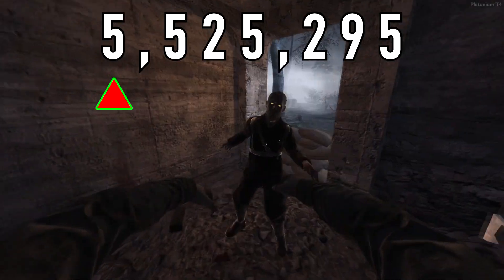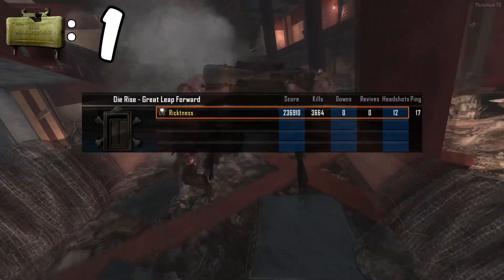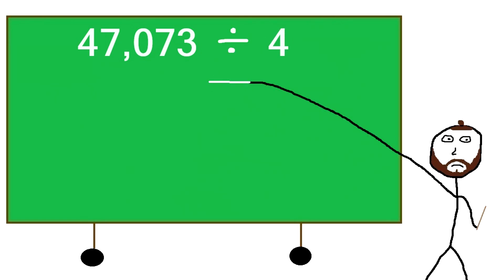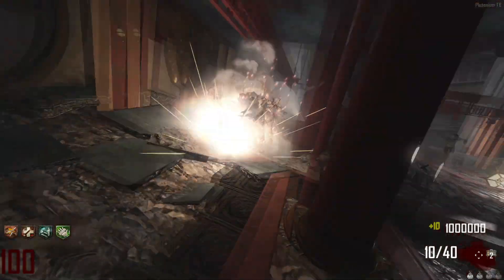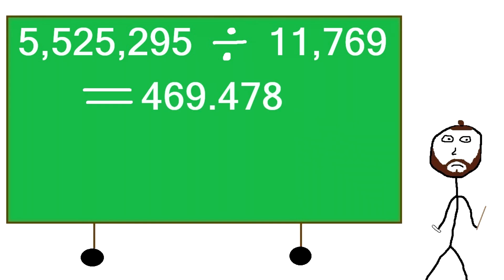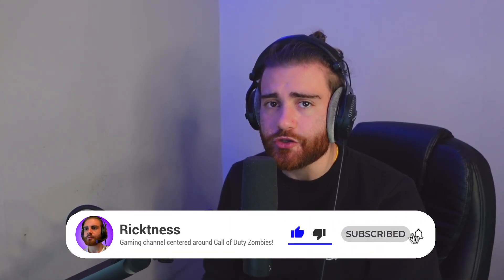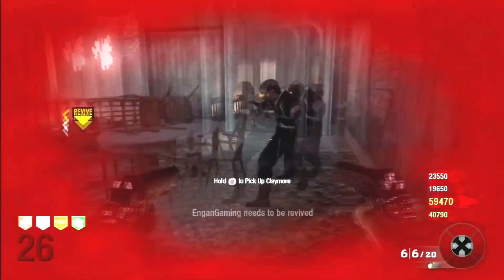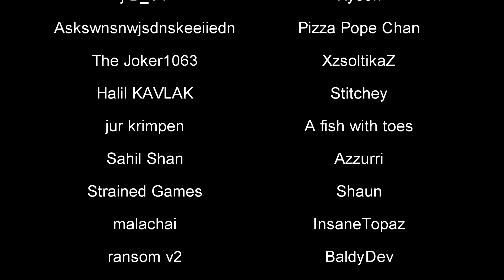CLAYMORES vs ROUND 100 ZOMBIES!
This video will put into perspective just how bad Claymores are against Round 100 Zombies in Call of Duty! (WAW - BO3)

Call of Duty COD WAW BO1 BO2 BO3 World at War Black Ops 1 2 3 Zombies High Round Weapons Test Claymores vs Round 100 Zombie Explained Die Rise Gameplay Video by Ricktness